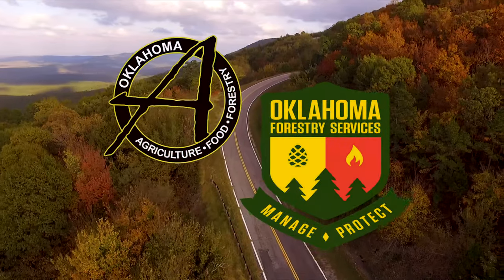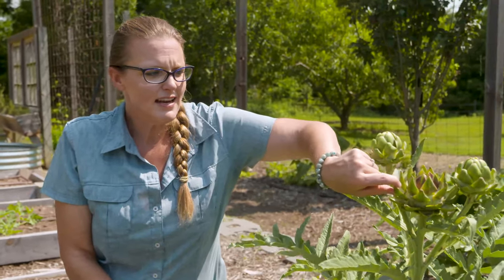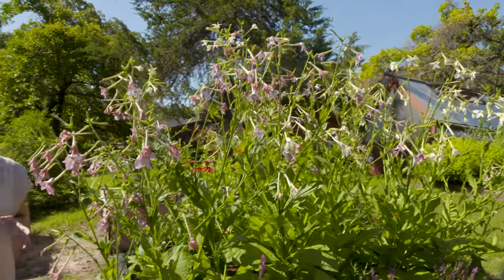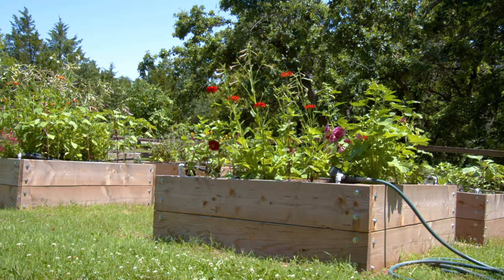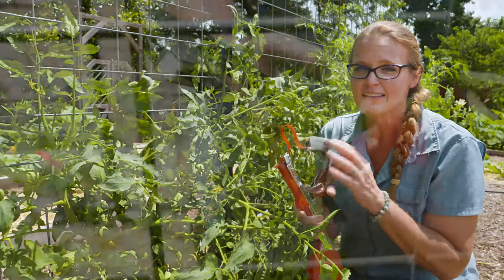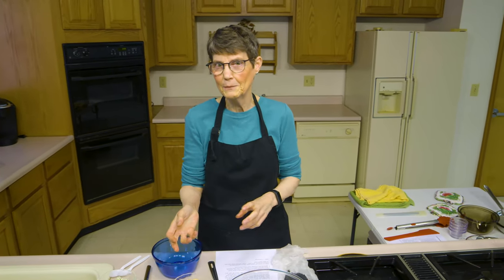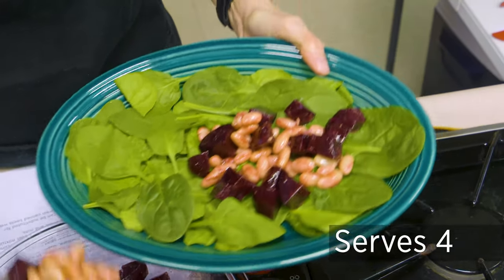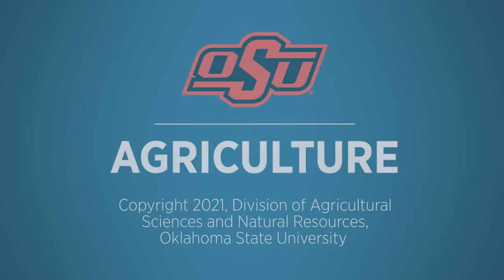Oklahoma Gardening Episode #4805 (07/31/21)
0:00 Welcome to Oklahoma Gardening!
1:22 Cardoons and Artichokes
Host Casey Hentges talks to us about two different plants that are known by the same name, Cynara cardunculus. Cardunculus is the species name that translates to 'resembling small thistle'.

6:26 Tree Walk Village Update
Lou Anella, the Director of The Botanic Garden at OSU, gives us an update about the Tree Walk Village that is out at the gardens. It is now complete! With the final addition of the slide, children can now make the full loop of the Tree Walk Village for hours of fun.

8:27 Growing a Cut Flower Garden
Homeowner, Dee Nash, talks us through the reason for wanting a cut flower garden at home and some helpful tips she's learned as she's kept up with it over the years.

15:30 Tapener Tool
Casey gives us some insight on a helpful little tool that she keeps around for doing work on trellising plants.

19:20 Beet and Cannellini Bean Salad
Barbara Brown, Nutrition Specialist at OSU, shows us how to make a different kind of salad with fresh beets and canellini beans.

Questions?